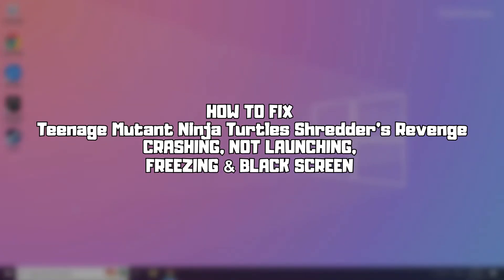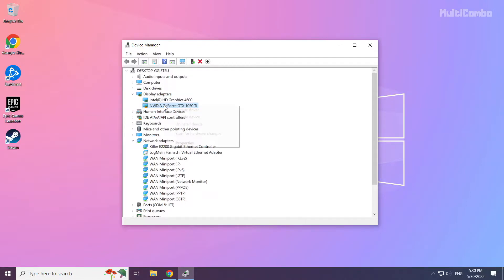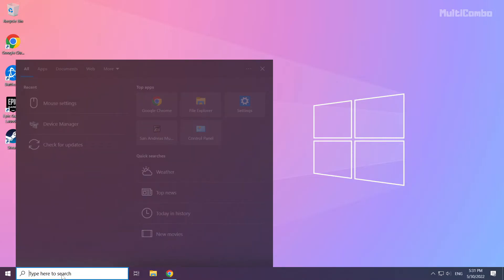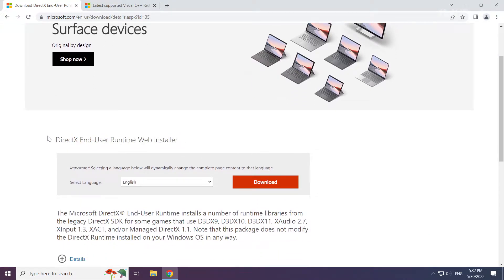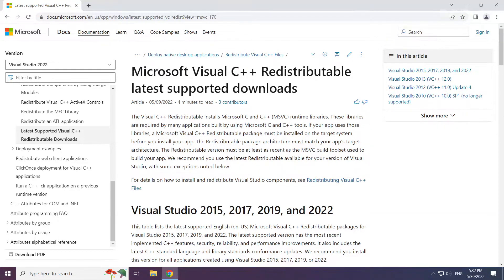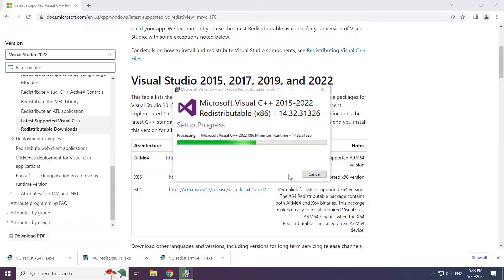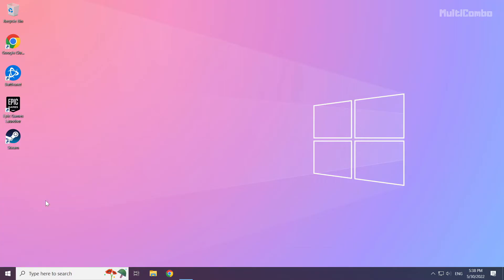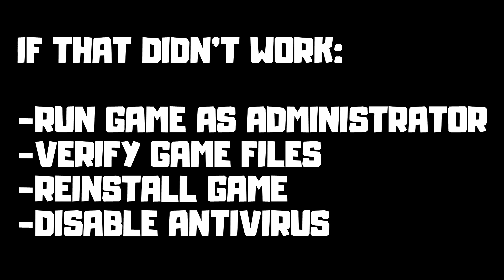FIX Teenage Mutant Ninja Turtles Shredder's Revenge Crashing, Not Launching, Freezing, Black Screen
In this video I am going to show How to FIX Teenage Mutant Ninja Turtles Shredder's Revenge Crashing, Not Launching, Freezing, Black Screen

FIX Teenage Mutant Ninja Turtles Shredder's Revenge Stuck On Loading Screen Issue & Crashing at Startup & Not Opening, Not Working, FPS Problem, Fatal Error & Display Problems
1. Update Graphics Card Driver
2. Update Windows
3. Install DirectX
4. Install Visual C++ Apps
5. Disable Not Used Applications
6. Run Game as Administrator
7. Verify Game Files
8. Reinstall Game
9. Disable Antivirus
Problem Solved!

🖥️ PC Specs:
CPU: Intel Core i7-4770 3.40GHz
Memory: 16GB HyperX DDR3
HDD: Toshiba 1TB
SSD: Kingston 240GB
Graphics Card: ASUS GeForce RTX 3060 12GB GDDR6
Operating System: Windows 10/11